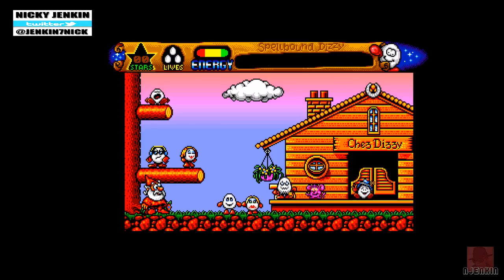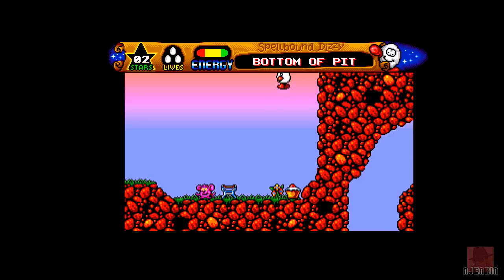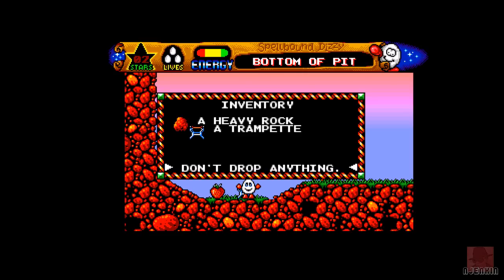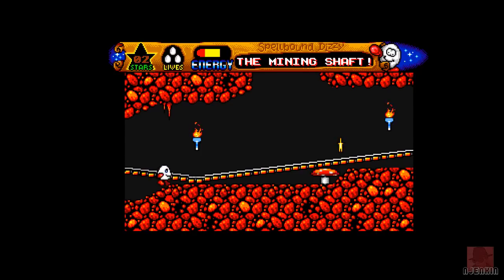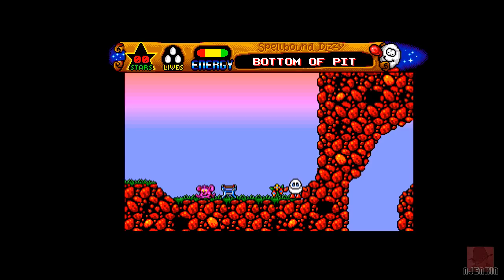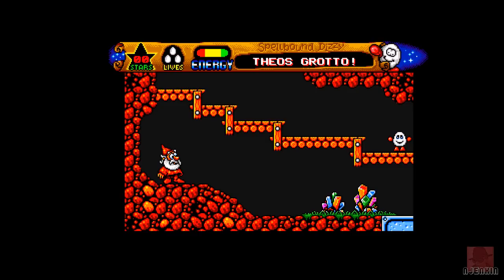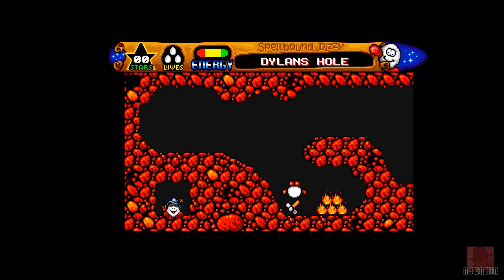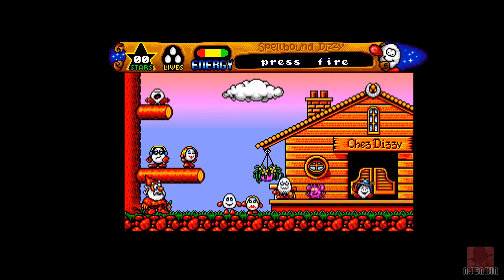AMIGA : Spellbound Dizzy - with Commentary !!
SPELLBOUND DIZZY on the Commodore Amiga published by Codemasters in 1992. Dizzy has messed up again. The guy is a nincompoop. He read a spell he shouldn't have and now all the yolkfolk are trapped in various locations. It's DIzzy to the rescue!

Like the Channel? Every small bit helps. Thank you!